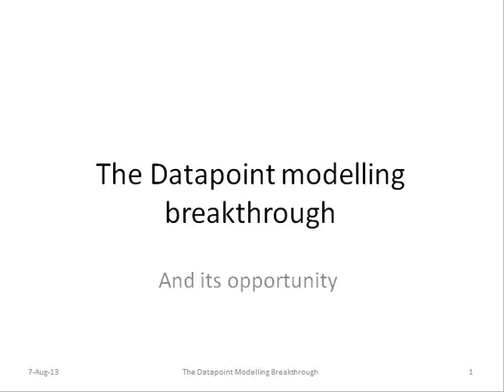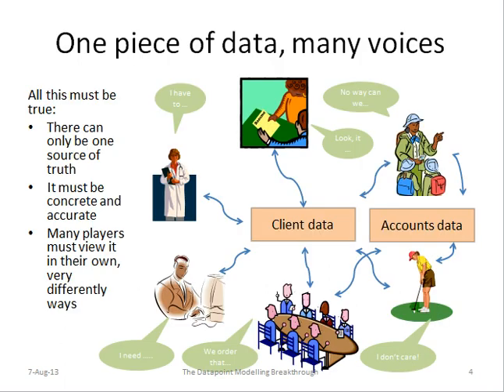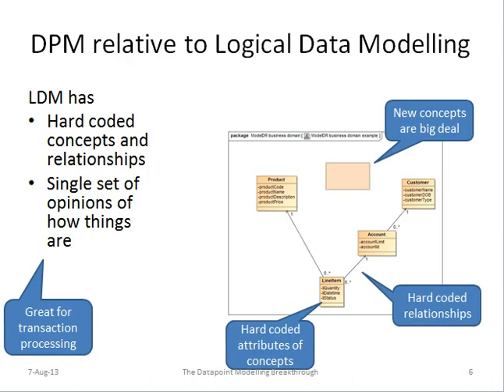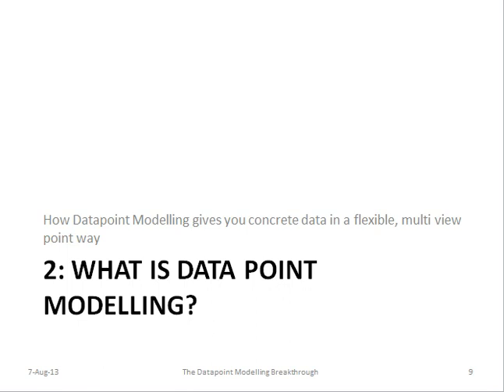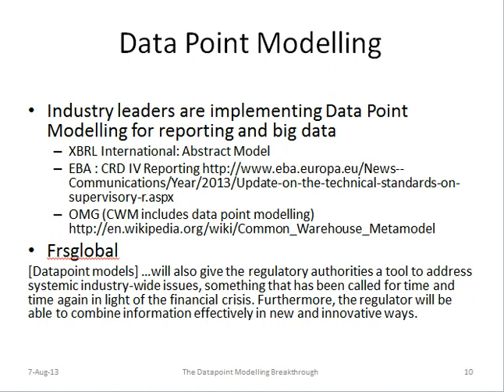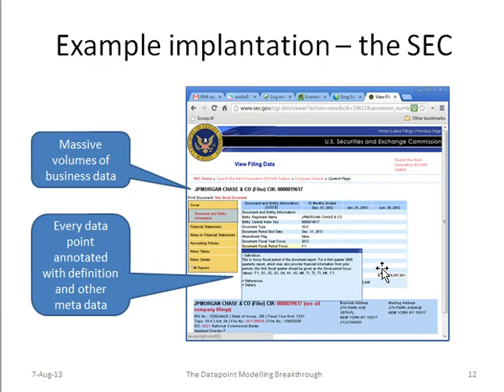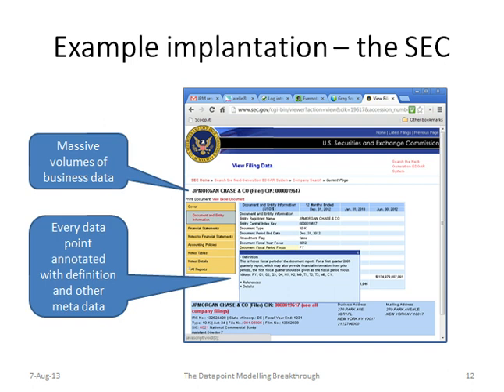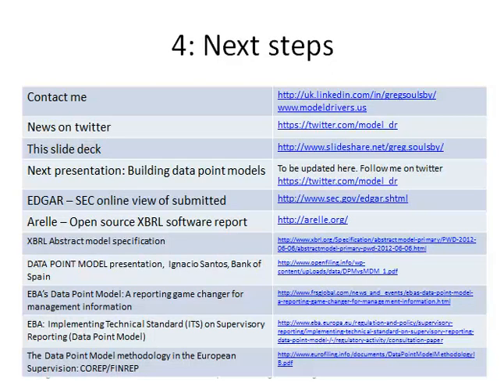Data point modelling and its opportunity